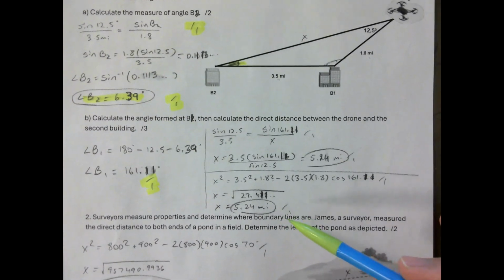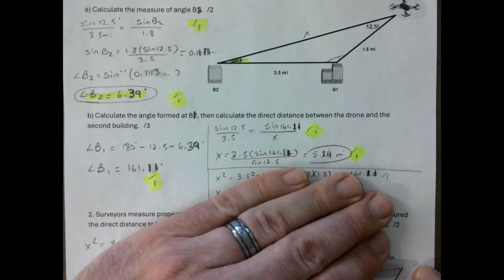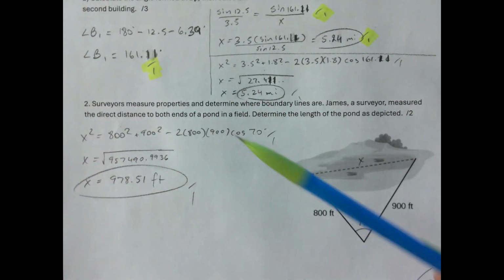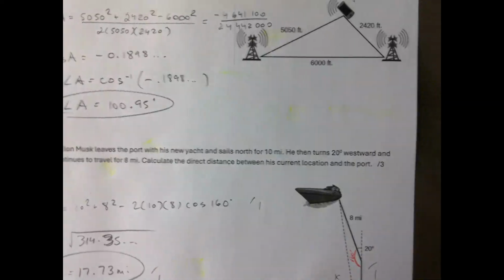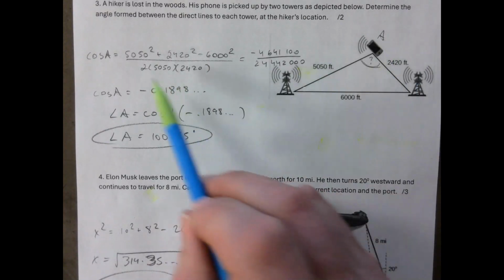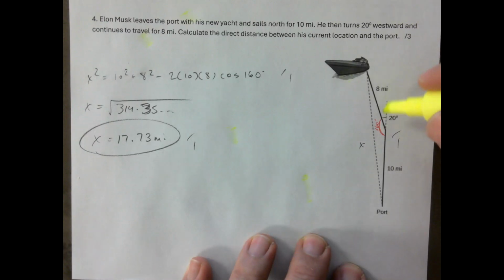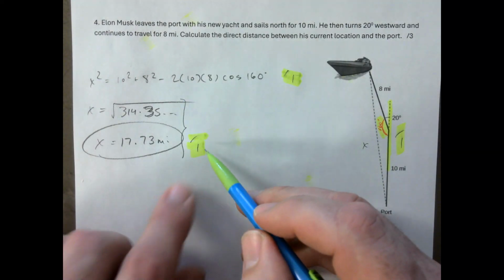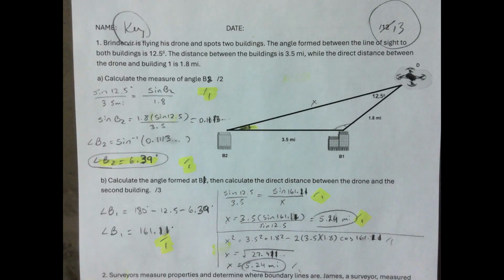ESMR4S - TRIG - SINE & COSINE LAW REVIEW POP QUIZ CORRECTION